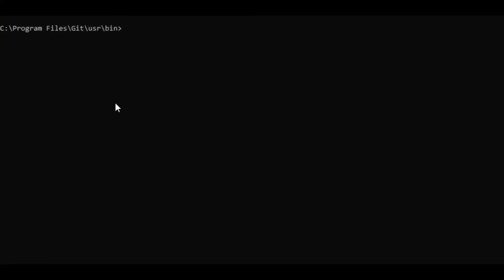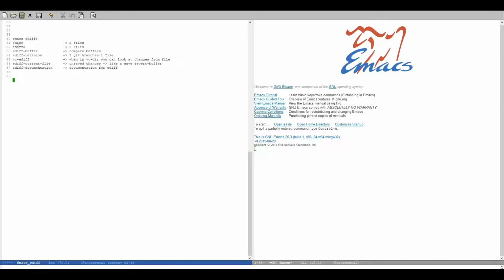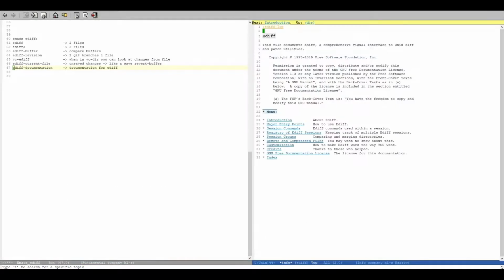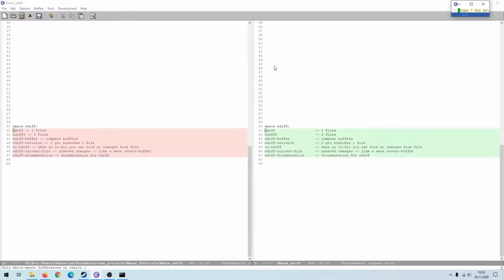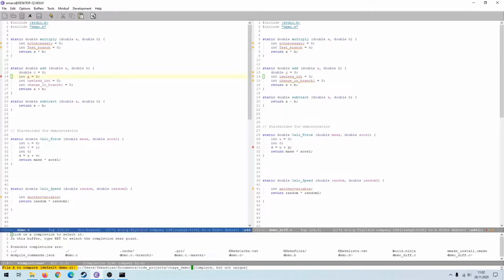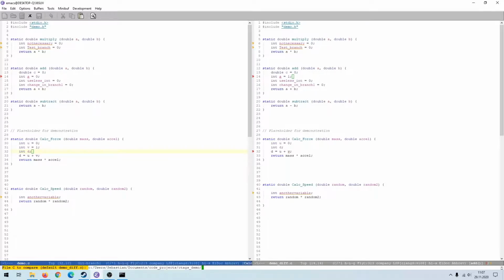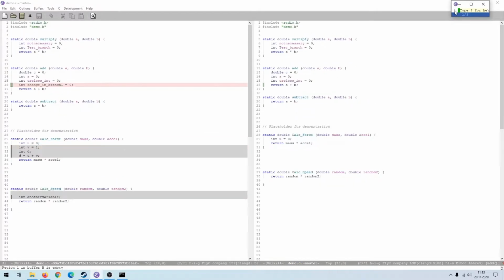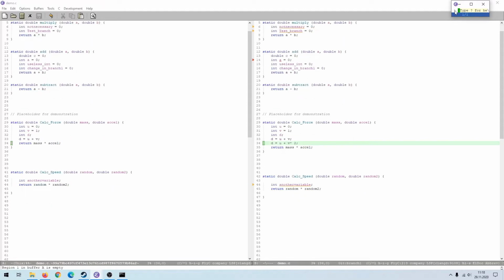Exploring Emacs: Use/Set up ediff for comparing files for windows